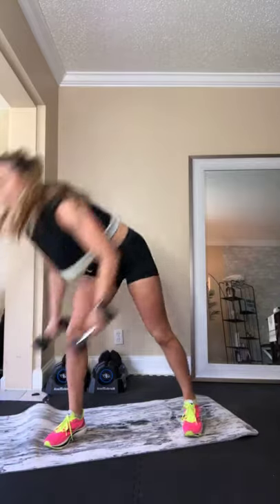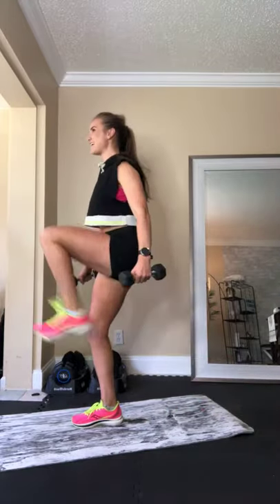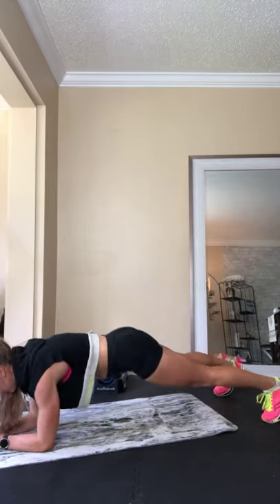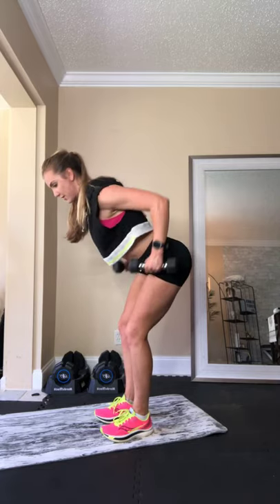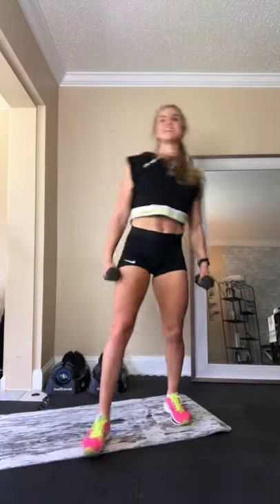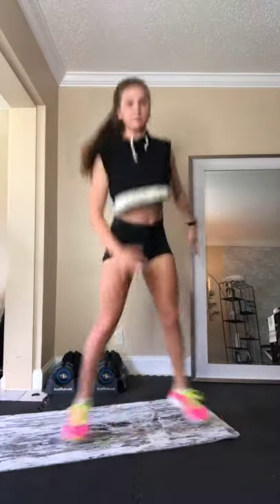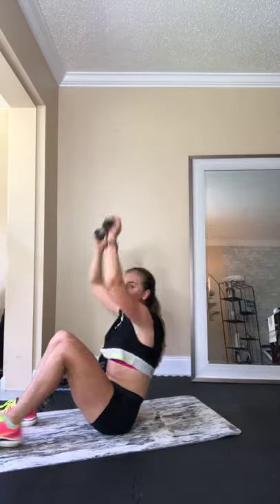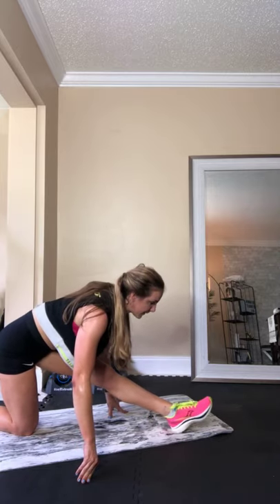30-Minute Full-Body Burner with Annie Cooper | Oxygen Magazine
Workout from home with Oxygen Elite Ambassador Annie Cooper! This 30-minute workout is a total-body burner. Come ready with a pair of light dumbbells and either a yoga mat or towel for floor moves. Enjoy!

Please comment with any questions below. We would love to hear from you.

Oxygen Magazine is your ultimate guide to women's fitness, strength training, performance and nutrition. Tap into our arsenal of workouts for women; get training tips from top athletes, coaches and experts; expand your knowledge about women's health and increase your overall strength, endurance and mobility with online fitness courses. We have the tools to help you reach your goals!